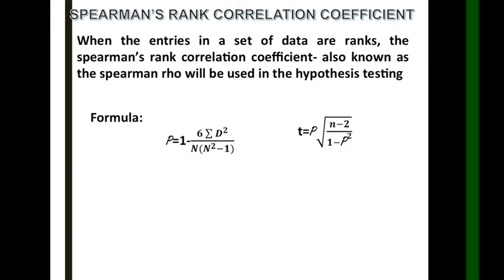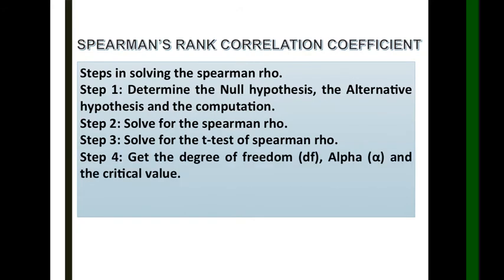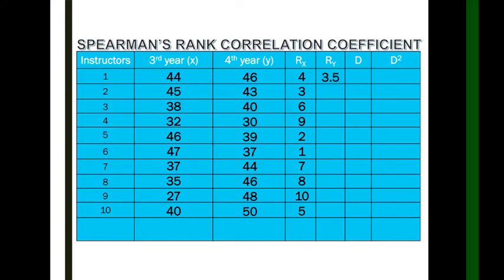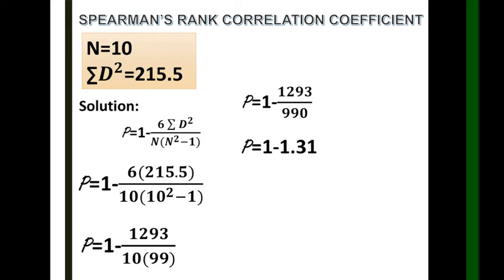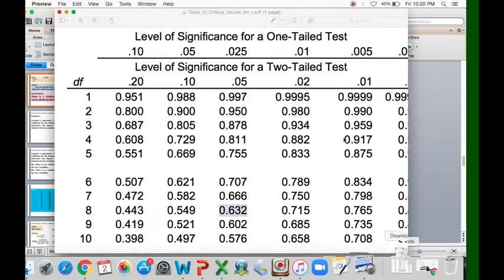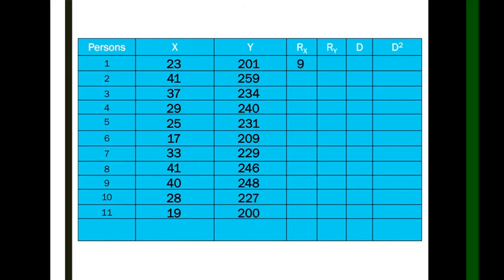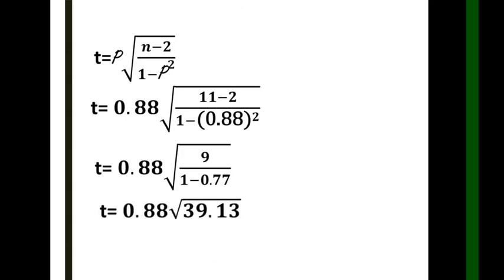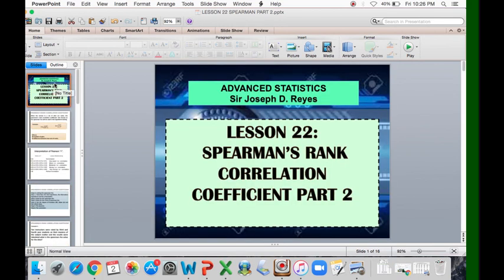STATISTICS | SPEARMAN RHO | PART 2